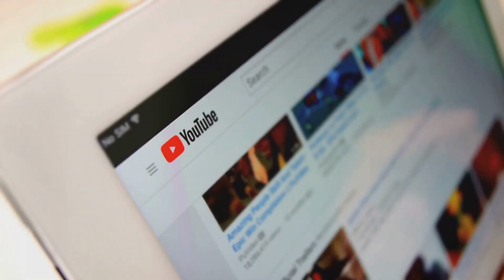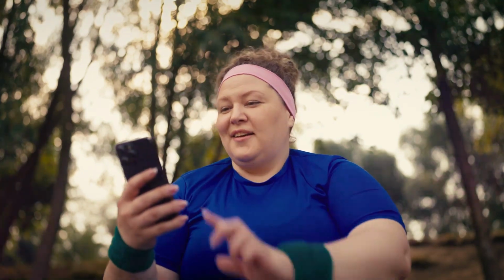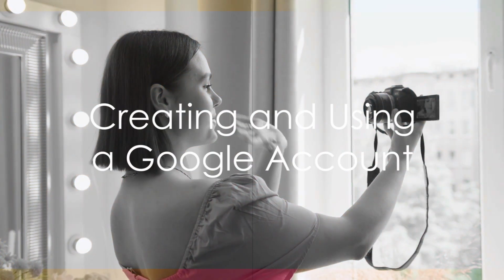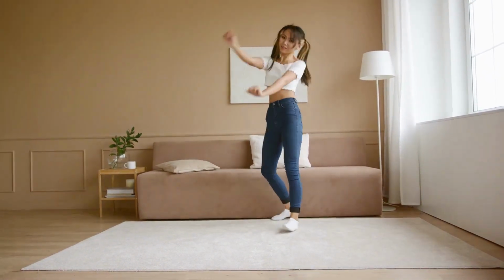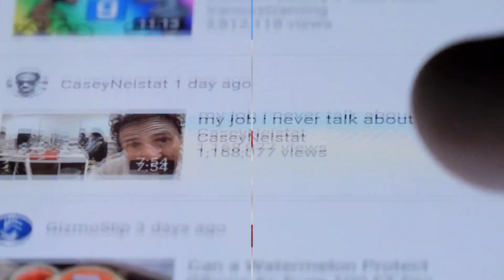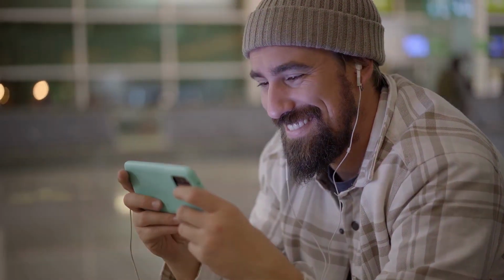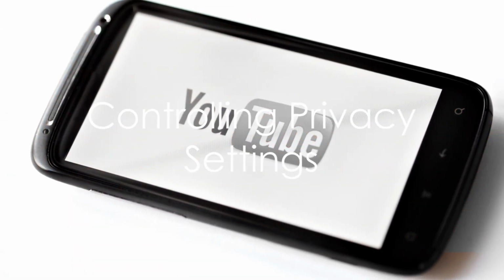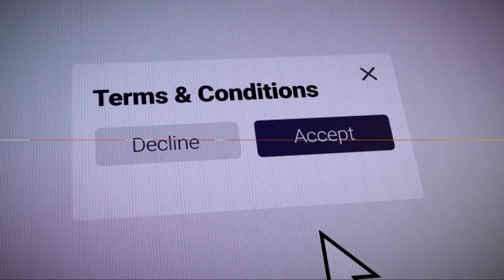★ How to: Watch videos on YouTube (A Complete Step-by-Step Guide)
How to watch YouTube videos: A Step-by-Step Guide

00:00:00 How to Find YouTube
00:00:41 Friendship with YouTube
00:01:07 Google Account Is Your Second Friend
00:01:24 Creating a Google Account Quickly
00:01:48 Don't Worry About Privacy Settings
00:02:22 (Un)Managing Your History
00:02:48 No Need to Change Any Privacy Settings
00:03:07 Conclusion